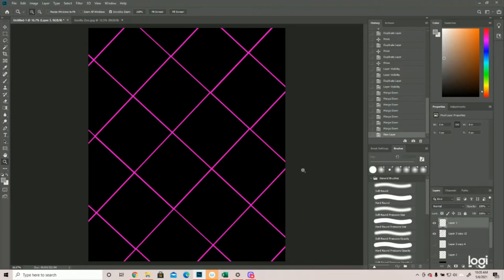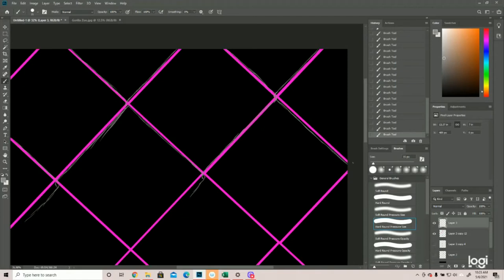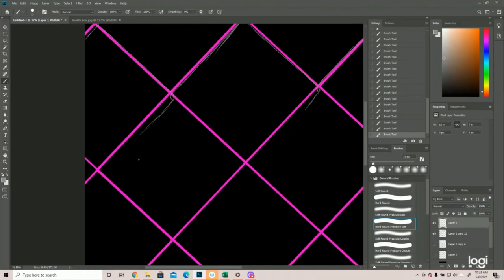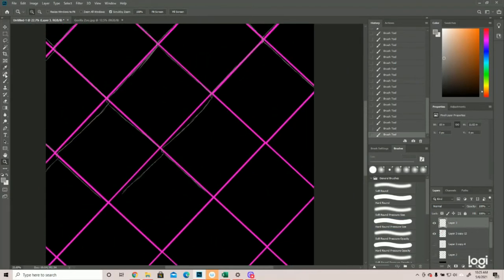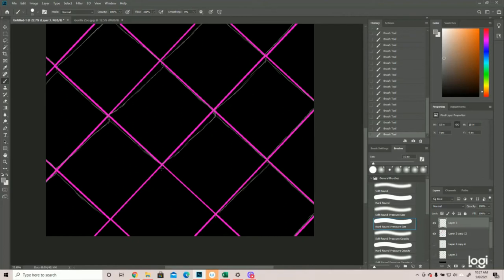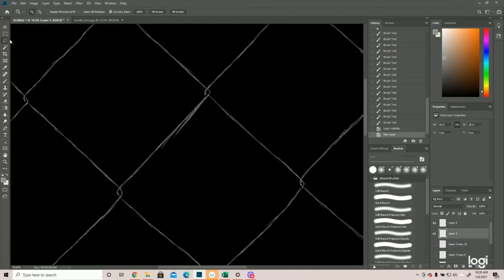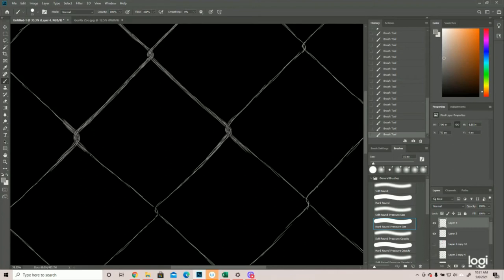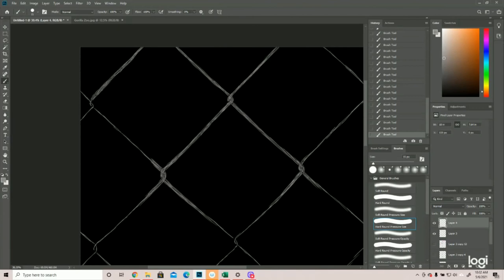How to Draw a Chain Link Fence in Photoshop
There's a lot of different ways I draw various textures in this style.  This is how I draw a chain link fence.  I've drawn chain link fences several times over the years for various art pieces--so I thought this could come in handy.